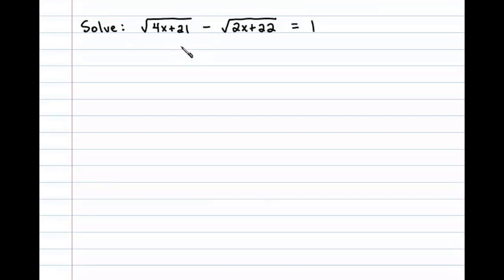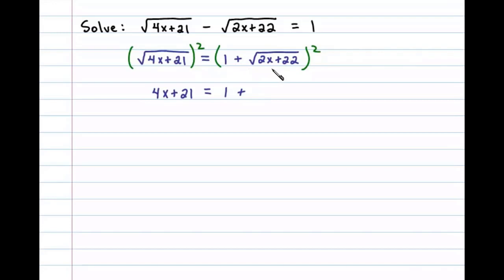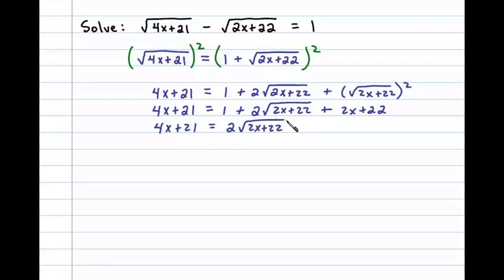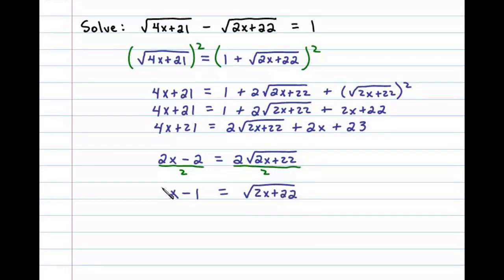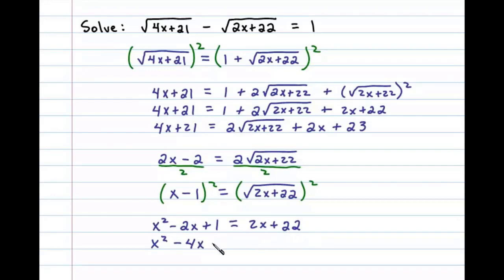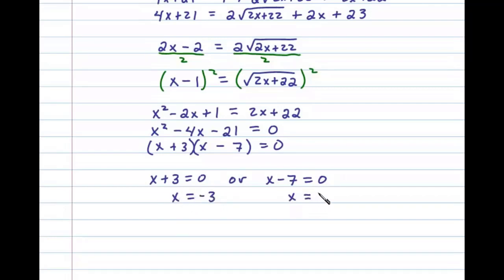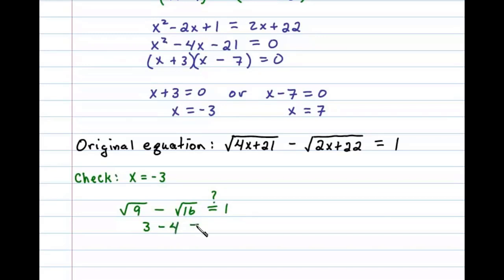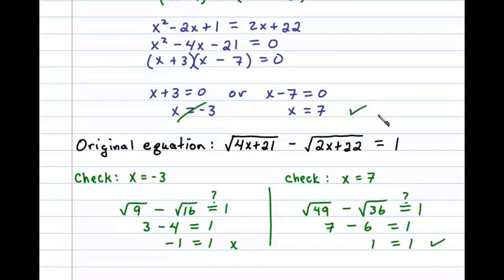How To Solve the Racial Equation - SQUARE BOTH SIDES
How to solve radical equations by first isolating a radical and then squaring both sides. EASY. Well not really, after squaring you will have to square again. Be sure to check for extraneous solutions.

Steps for the following:
* Solving radical equations with square roots.
* Solving radical equations with two radicals (square roots).
* Solving radical equations with cube roots.
* Be sure to check for extraneous solutions.
* Solving radical equations with variables on both sides.
* Steps to solve radical equations with square roots on both sides.
* Steps to solve radical equations with exponents.

   1 Radicals
   2 Simplifying Radical Expressions
   3 Adding and Subtracting Radical Expressions
   4 Multiplying and Dividing Radical Expressions
   5 Rational Exponents
   6 Solving Radical Equations
   7 Complex Numbers
   8 Review Exercises and Sample Exam